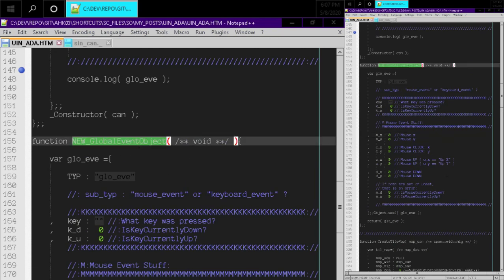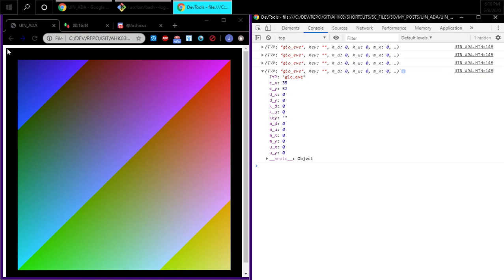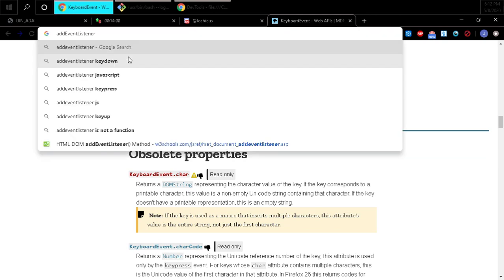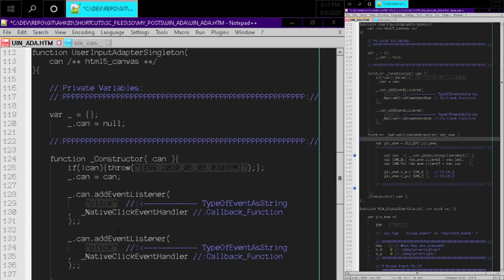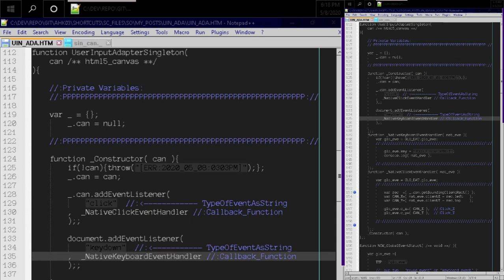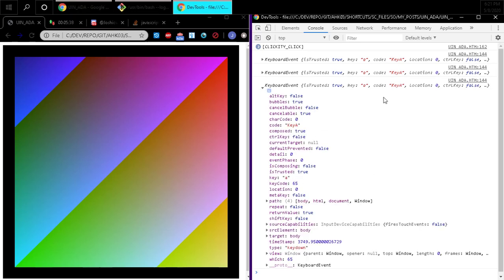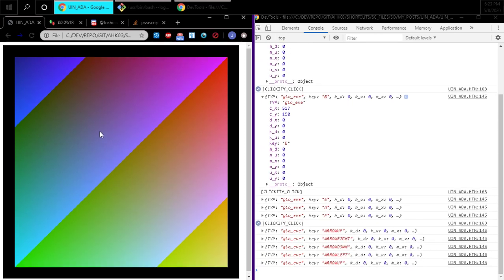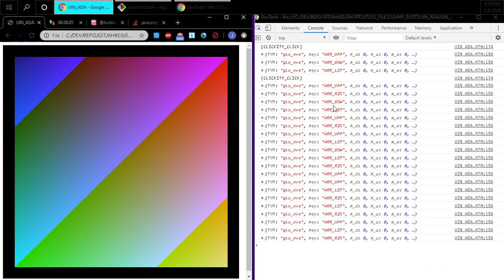[0x26]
[0x26]:UIN_ADA:13: Snap Camera & Keyboard Controls
var cur_playlist="[03]:UIN_ADA"
var prv_playlist="[02]:BUF_VEW"